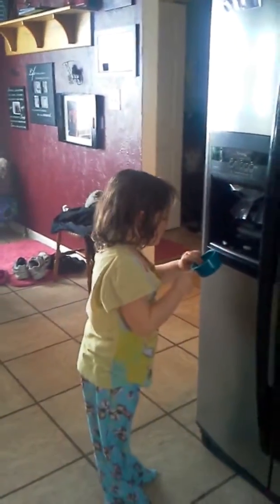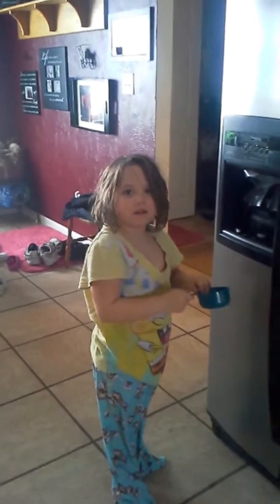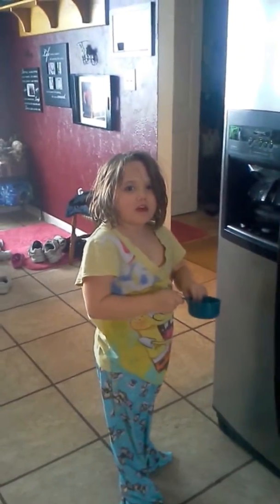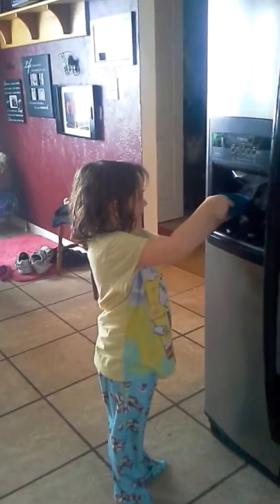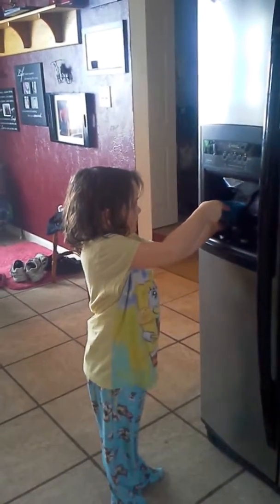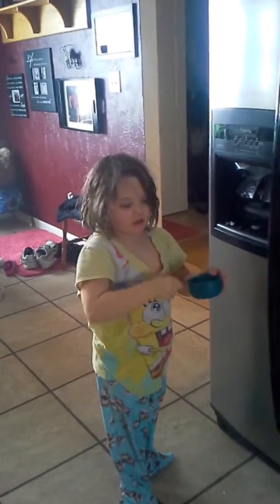Dani loves vi shakes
I walked in on Dani and asked her what she was doing and she said "I am making a shake for breakfast" so I decided to video tape her.